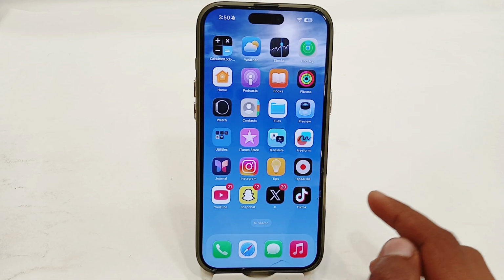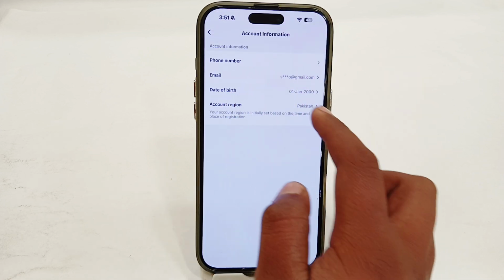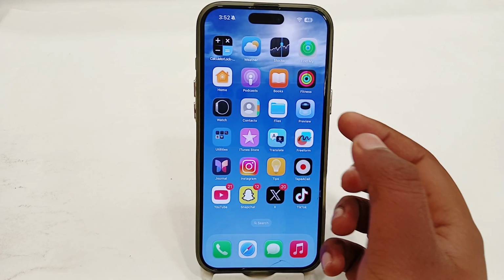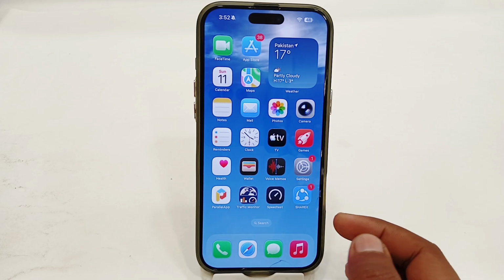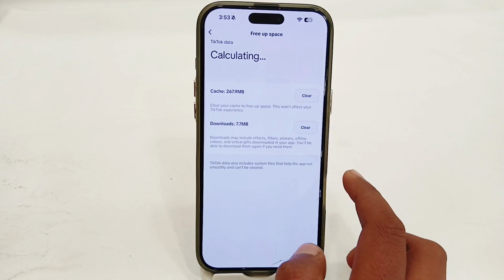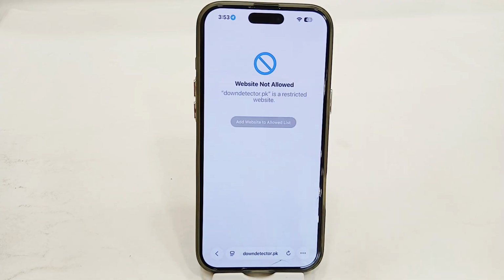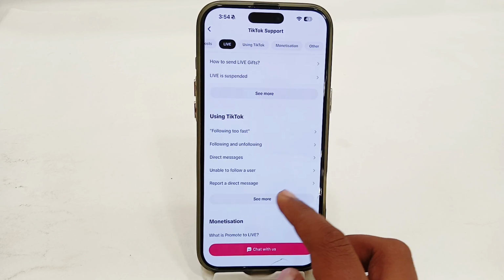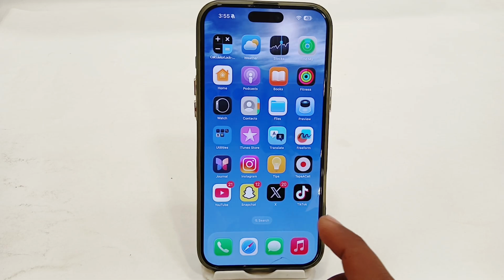How to Fix "Cannot Chat with This User" on TikTok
Are you seeing the "Cannot chat with this user" error when trying to send a DM on TikTok? In January 2026, following the iOS 26.2 update and TikTok’s new "Safety Mesh" protocols, this error is no longer just a simple glitch. It’s usually triggered by strict new privacy tiers, age-gating for users under 18, or a "Follower Mismatch." This updated tutorial covers the "Mutual Follow" requirement, how to unlock your Direct Message settings in the 2026 menu, and the secret to fixing the "Phone Number Verification" block that stops messages from sending.

In this video, we cover:

The "Mutual Follow" Rule: Why TikTok’s 2026 privacy update often defaults to "Friends Only," meaning you both must follow each other before a chat can be initiated.

The 18+ Age Restriction: Why accounts registered as under 18 in iOS 26 are now being restricted from messaging "Potential Connections" and how to check your birthday settings.

Direct Message Privacy Toggles: How to go to Settings and Privacy  Privacy  Direct Messages and switch from "No One" or "Friends" to "Everyone" (if eligible).

The "Phone Number Not Verified" Bug: A major 2026 fix—why your Apple ID and TikTok account must have a verified phone number to unlock the DM feature.

Clearing the Inbox Cache: How to use the "Free Up Space" tool to clear 2026 notification data that can sometimes "freeze" a specific chat thread.

The "Account Standing" Check: How to see if you have a temporary "Messaging Ban" due to the new 2026 automated spam filters.